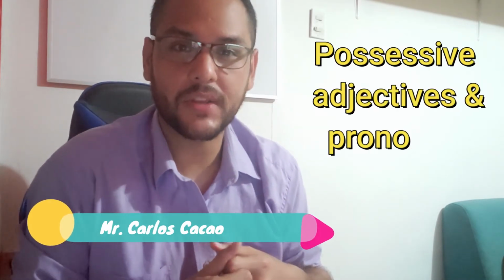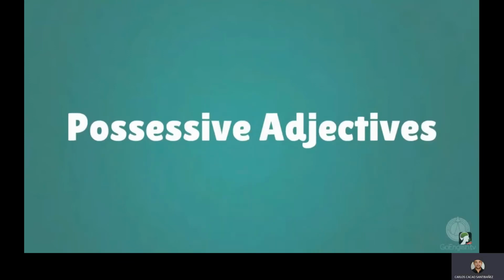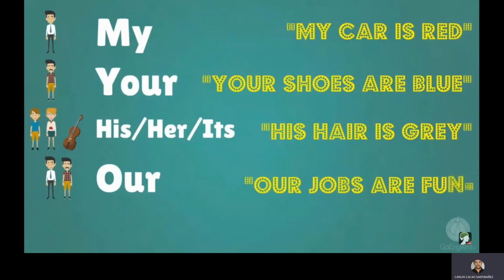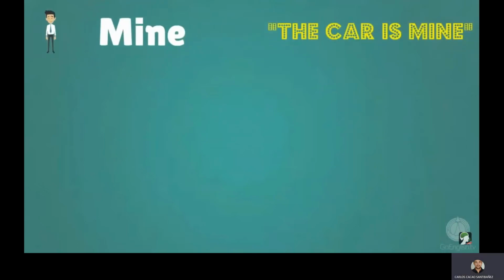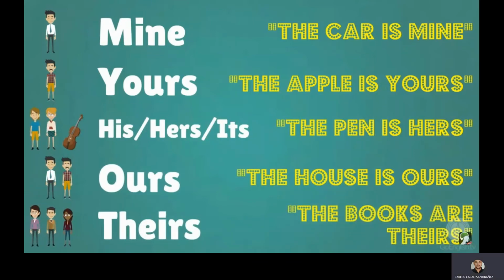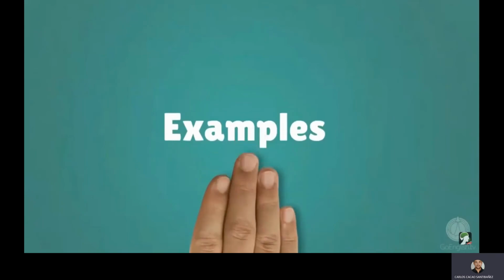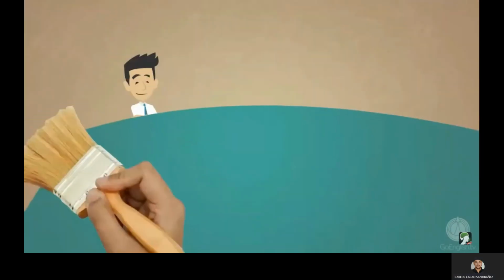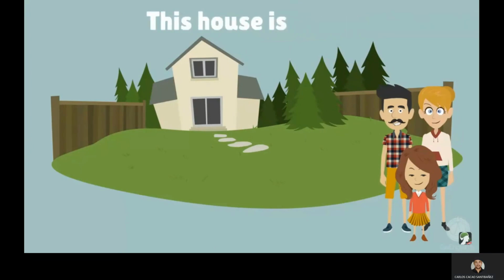Possessive adjectives and pronouns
Learn how to use possessive adjectives and pronouns in English.